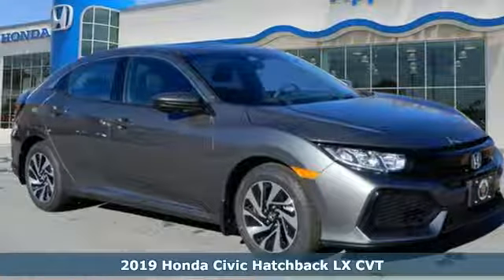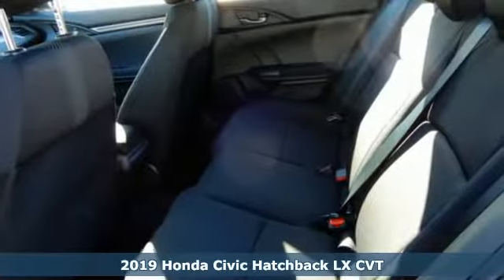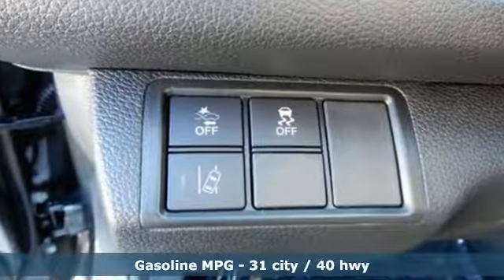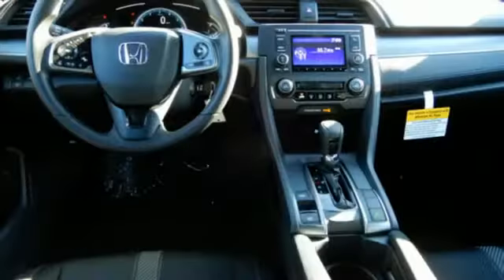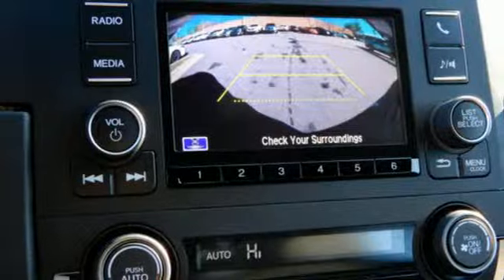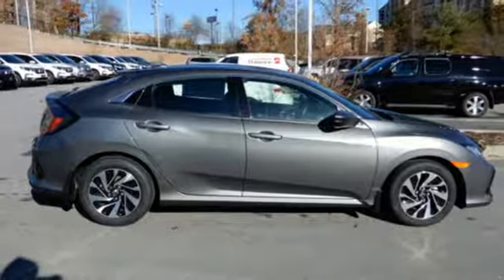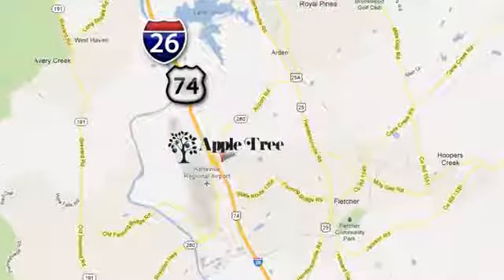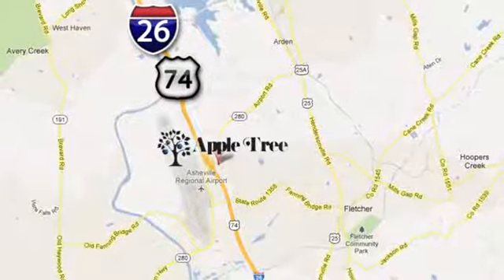New 2019 Honda Civic Fletcher Asheville, NC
Year: 2019
Make: Honda
Model: Civic
Trim: LX
Engine: 1.5l 4 Cylinder Turbocharged
Transmission: FWD CVT
Color: Dk. Gray
Interior: Black
Stock #: H19319
VIN: SHHFK7H38KU204835

Address:
195 Underwood Road